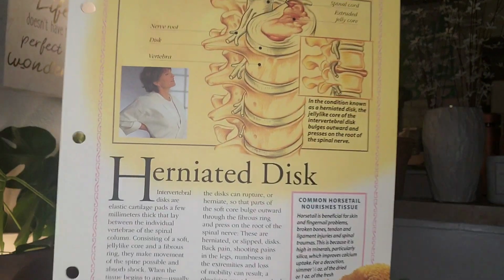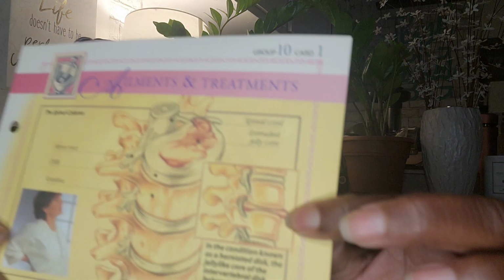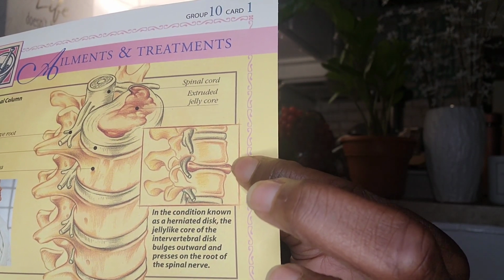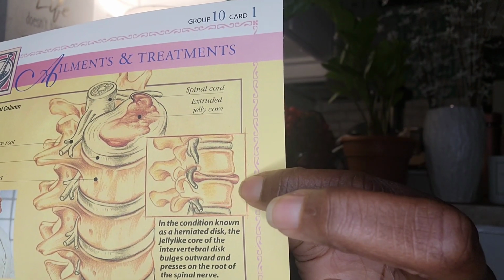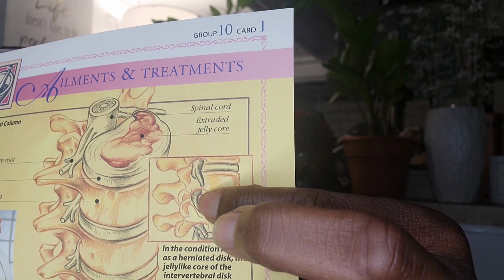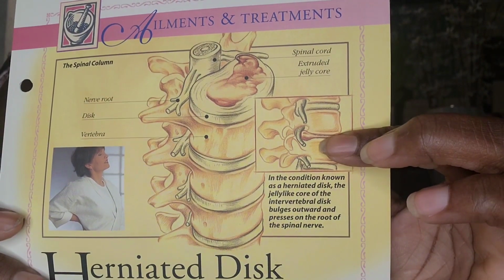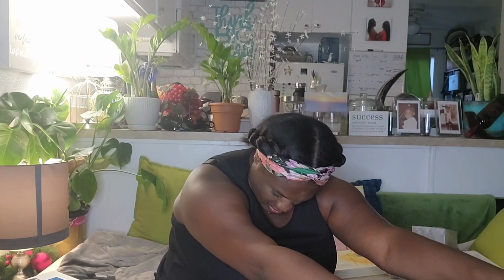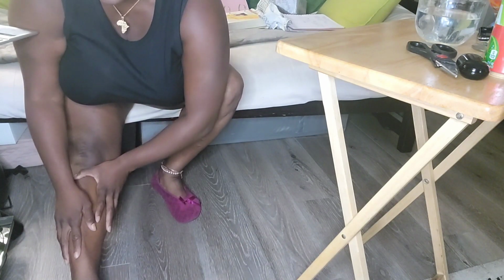Health Tip Friday ‐ Herniated Disc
Let's explore herniated disc.. what is it and what causes it.